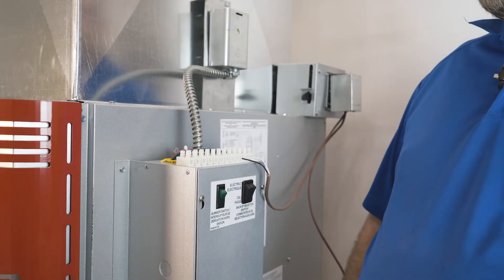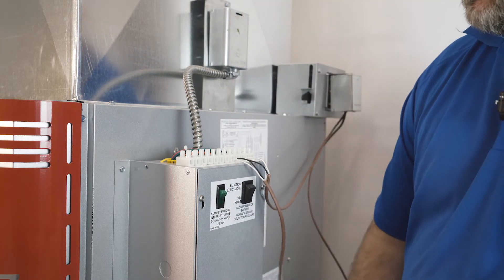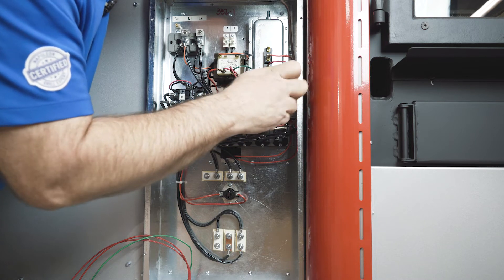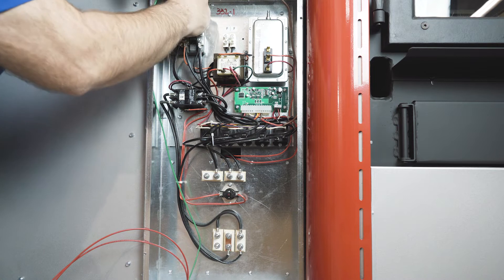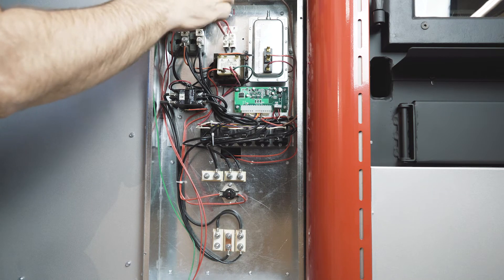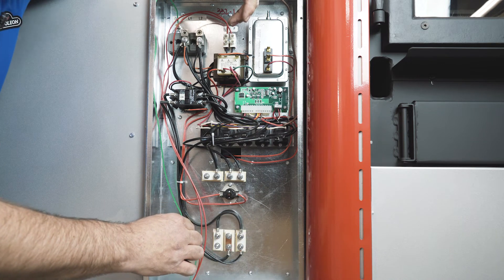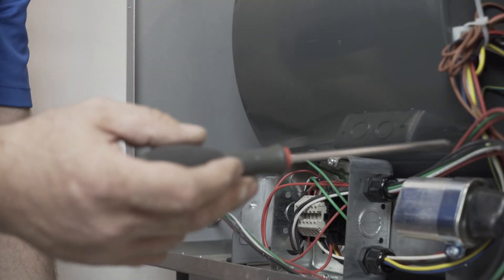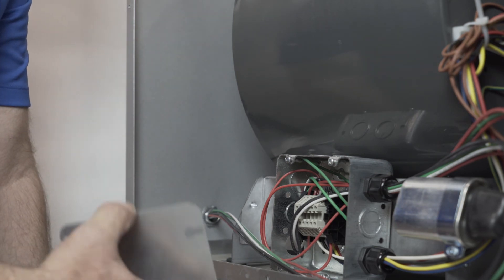Napoleon HMF150 Furnace Wiring for Wood and Electric Configuration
How to wire the Napoleon HMF150 Furnace for Wood and Electric Configuration. This video will describe in detail the process for wiring, please ensure to have your manual with you when preforming the wiring. For more information about Napoleon's HVAC division an the products available please visit our